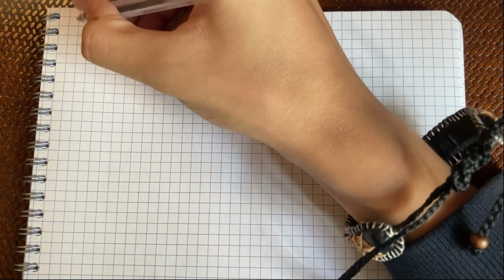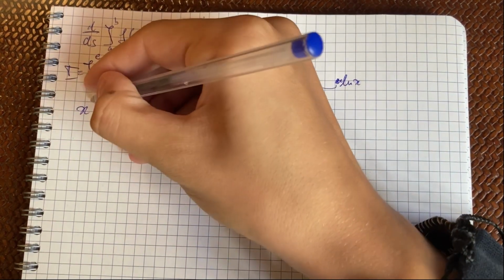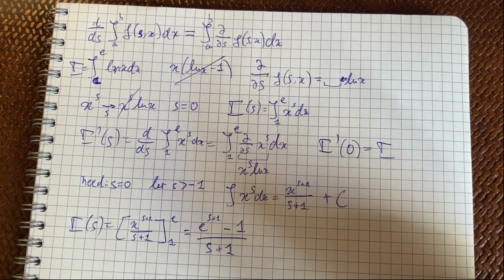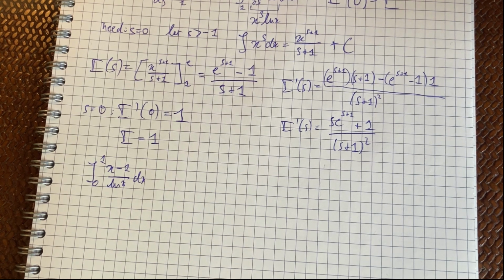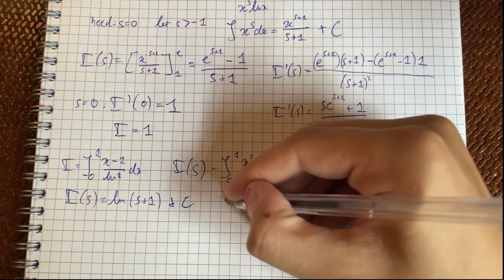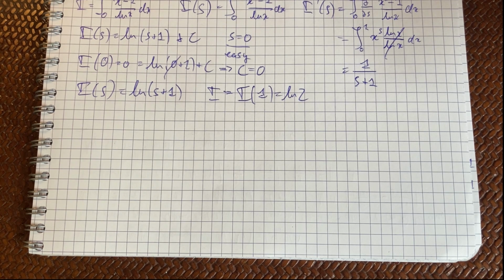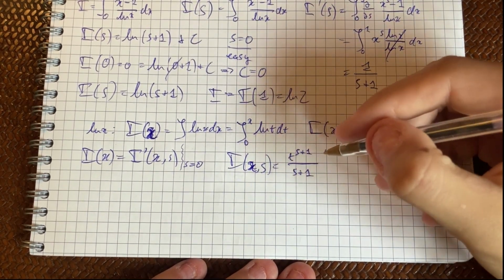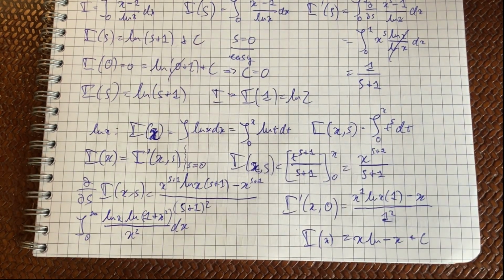TUTORIAL Feynman's OVER POWERED technique